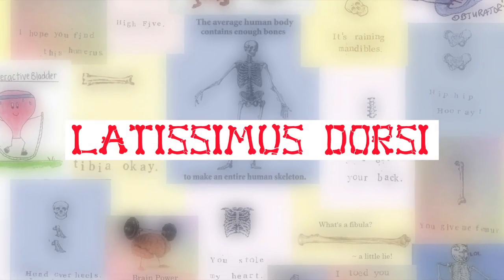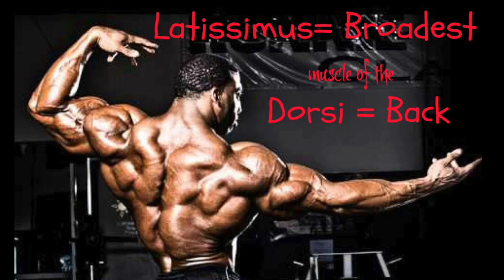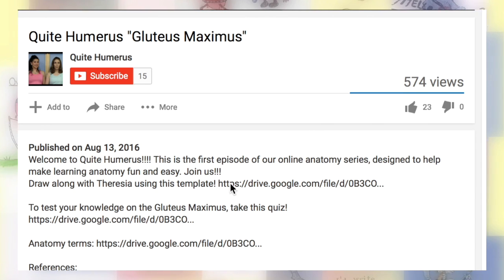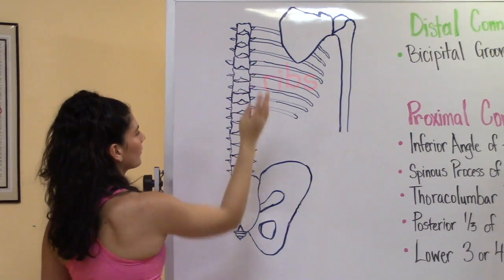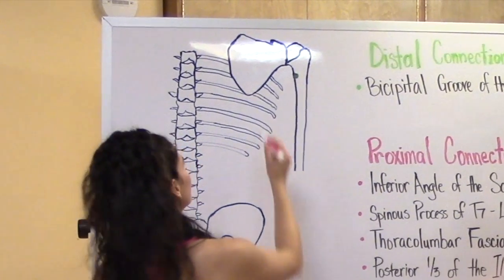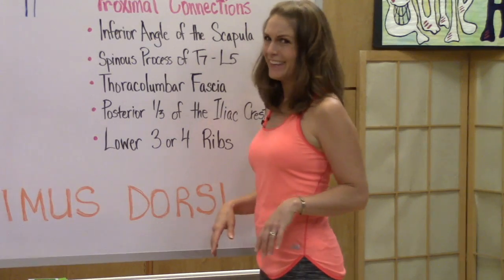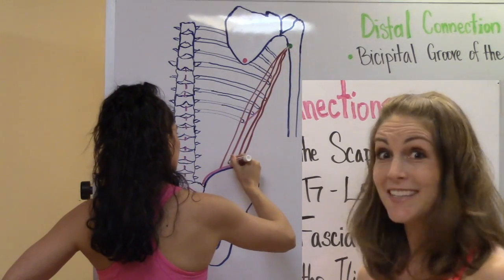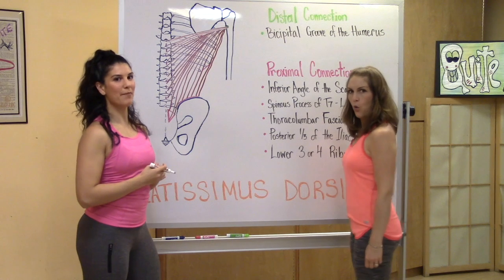Quite Humerus Latissimus Dorsi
Welcome to Quite Humerus! This is the third episode of our online anatomy series, designed to help make learning anatomy fun and easy. Join us!!!

To test your knowledge on the Latissimus Dorsi, take this quiz!